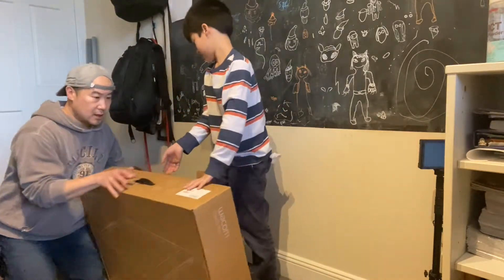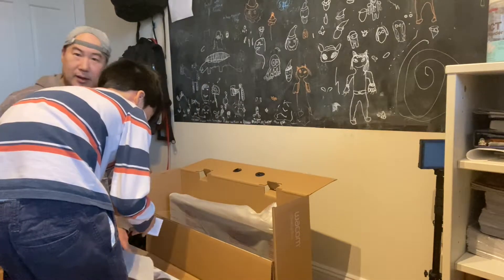I let my "new assistant" unbox my WACOM CINTIQ PRO 24 and this is what happened!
My digital drawing tablet, Wacom Cintiq 13HD, unexpectedly died leaving me with no choice but to buy an upgrade sooner. It didn't come cheap, but if you're a freelance illustrator, digital artist, or storyboard artist, the Wacom Cintiq Pro 24 is an excellent choice that you do not want to overlook to add to your creative workflow.

I can't wait to use Clip Studio Paint to continue working on my Kickstarter graphic novel, The Foreigner Book Two, as well as my freelance advertising story board art work and other digital comics.

Now I just hope that my newly hired "assistant" can handle the pressure unboxing this 2,000.00 dollar beast. :)

Author and Illustrator of Manga for Dummies, Figure Drawing for Dummies (Wiley Publishing.) Other illustrated works include The Five Dysfunctions of a Team (Manga Edition) and Magic the Gathering (Wizards of the Coast.)

Recent storyboard clients include Star Wars, Legos, Disney+, Casper, and Discovery Channel.

Kickstarter Graphic Novel, The Foreigner Book One, now on sale!

or on Amazon Comixology.